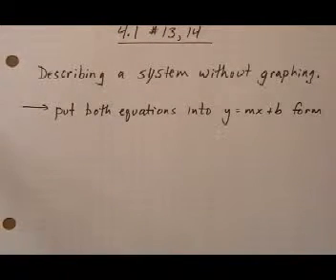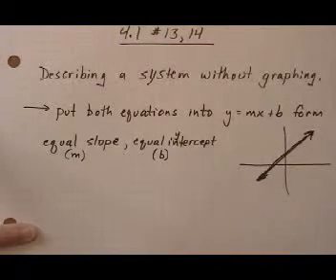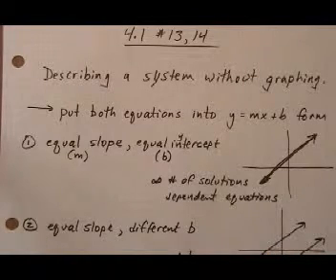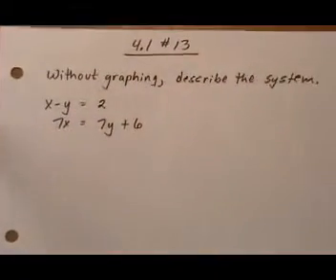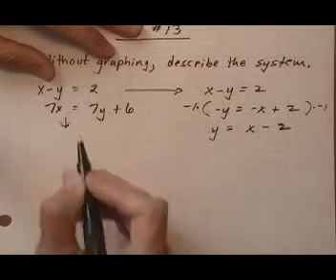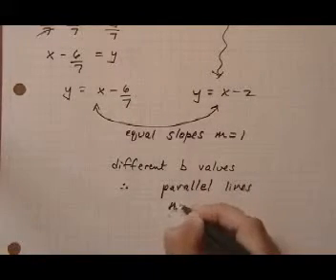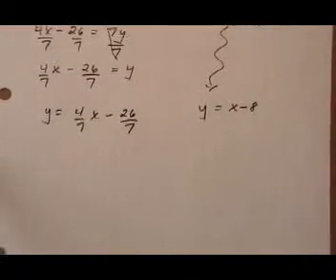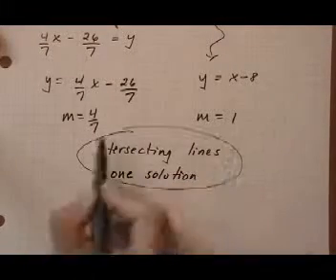describe linear system without graphing‬‏ - robichaud.mp4